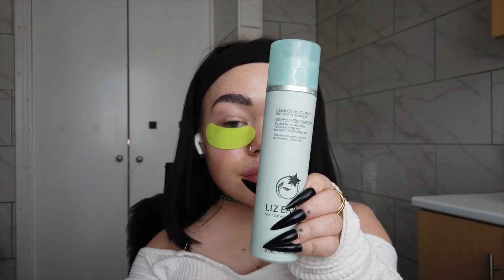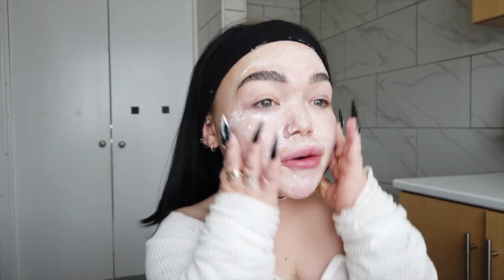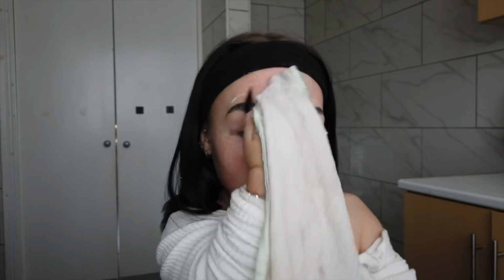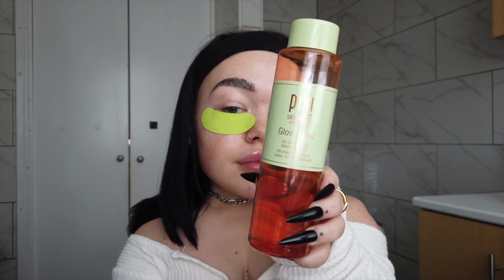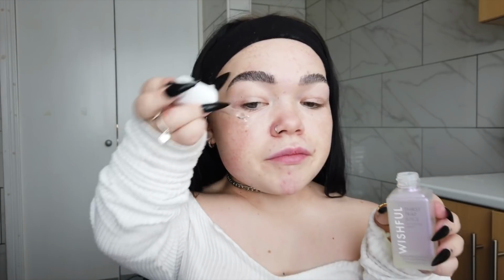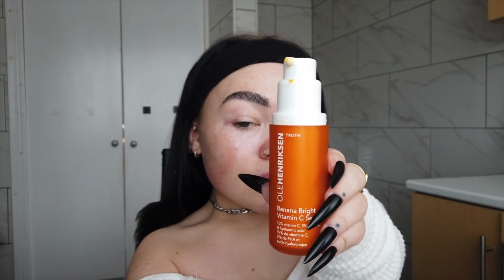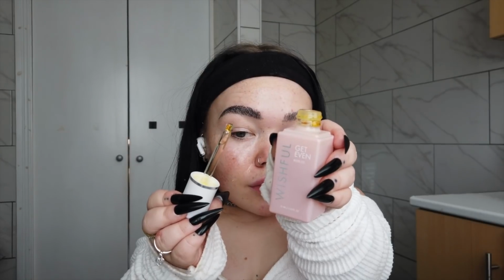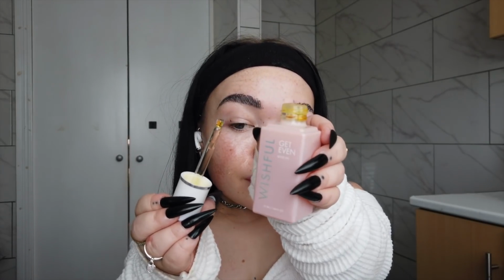MY SKINCARE ROUTINE 2021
As promised here is my 2021 updated Skincare Routine...hope you like it!